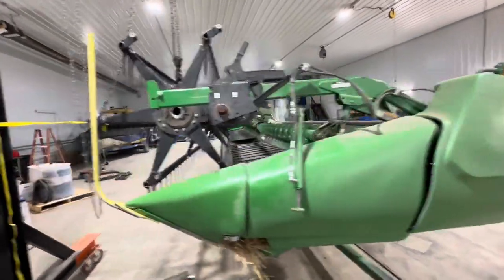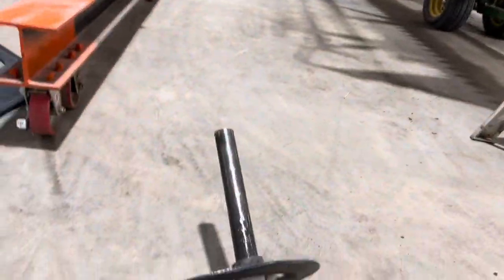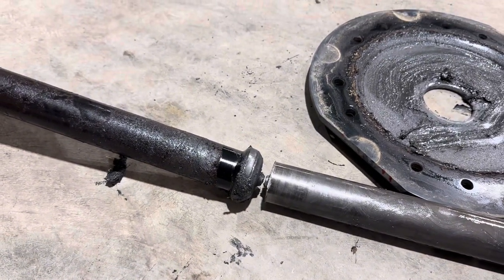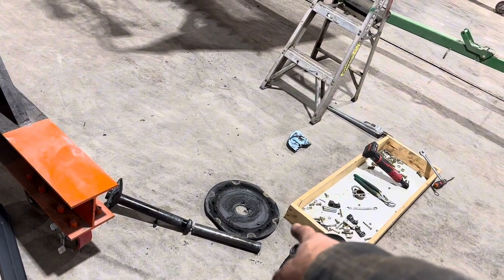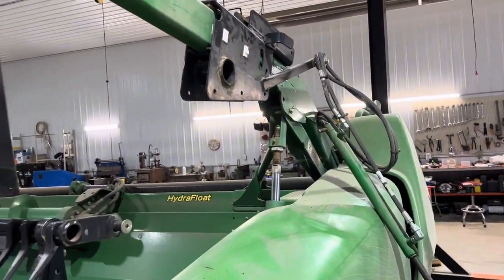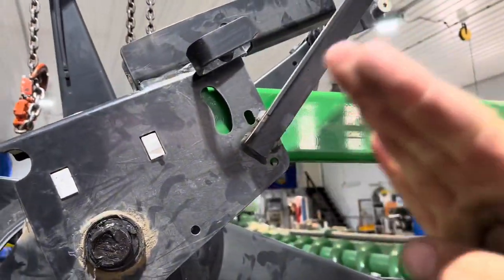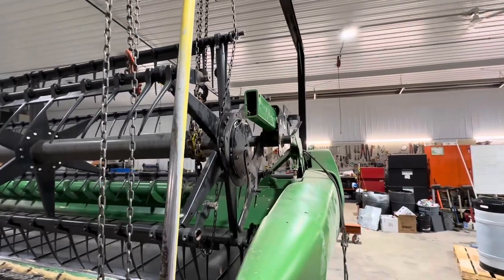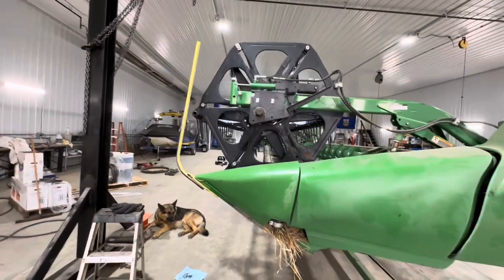John Deere 640D header reel repairs